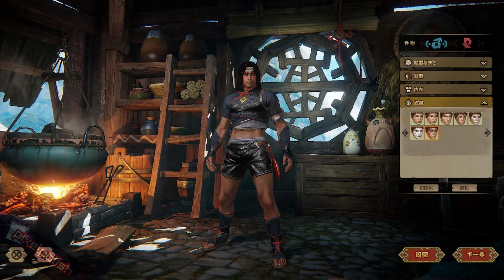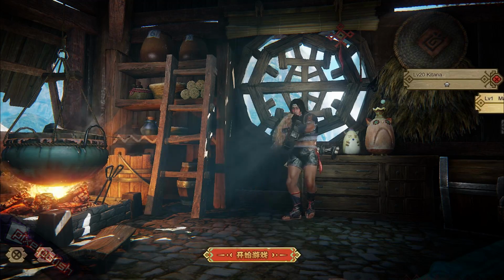《Monster Hunter Online / 怪物猎人OL》 New Player Experience: Part #1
Monster Hunter Online - Awakening (Closed Beta 4): New Player Experience  - character creation and tutorial. Watch in 1080p/60FPS!

▼ Social Networks and Credits ▼